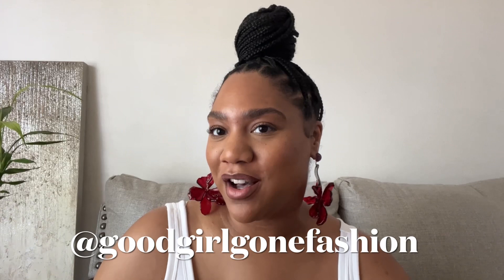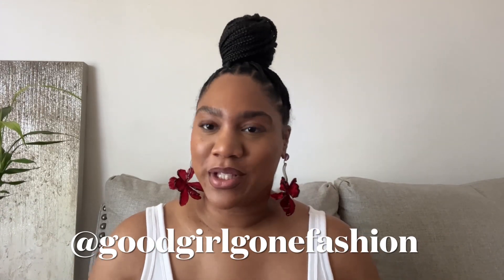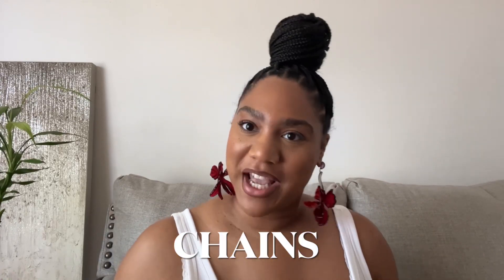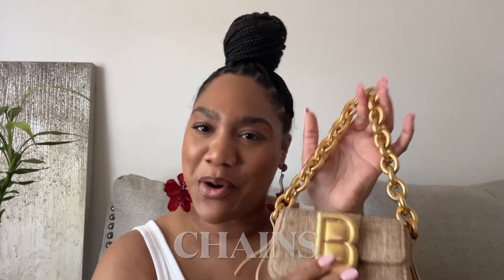SPRING BAG TRENDS 2023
Hello Fashion Girls!

Follow my shop @GoodGirlGoneFashion on the @shop.LTK app to shop this post and get my exclusive app-only content!